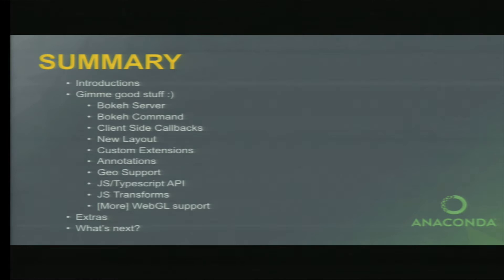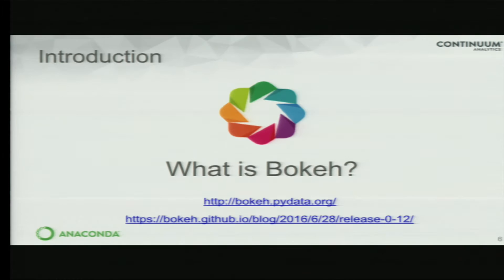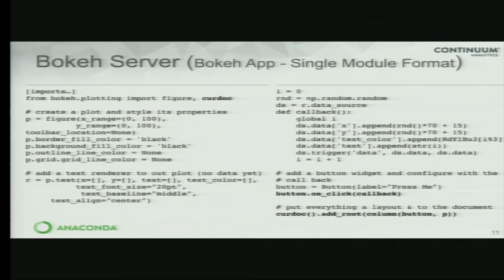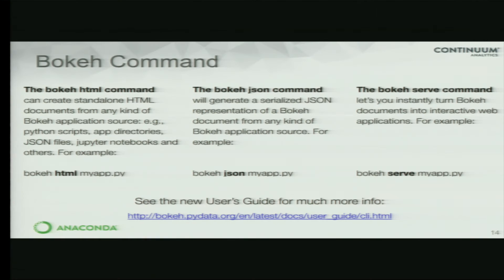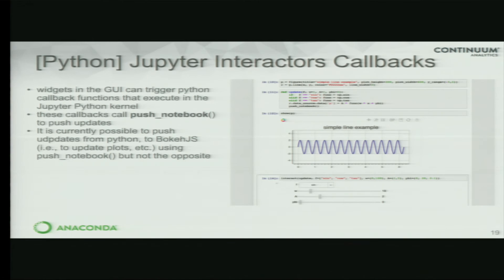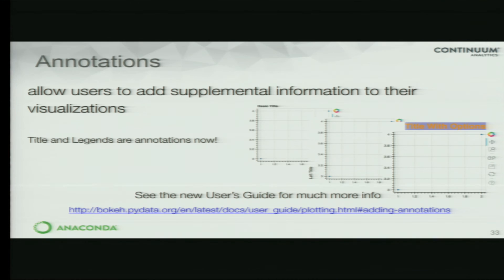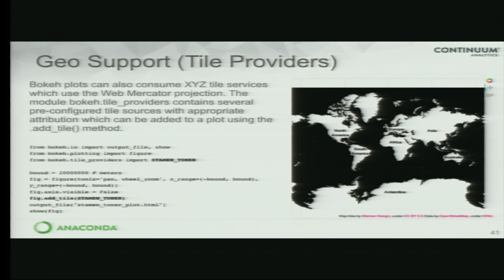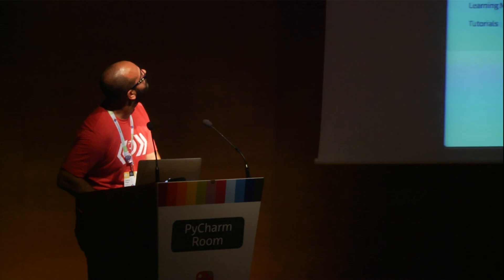Fabio Pliger - OMG, Bokeh is better than ever!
Bokeh is a unique library in its genre that lets users create
beautiful and complex visualizations from Python.

The talks shows a comprehensive overview of the most powerful and
popular Bokeh features, like: the optimized websocket based server for
performant python callbacks from actions on the browser, Javascript
callbacks written in Python (YES!!), bokeh command that lets target
different outputs from the same input, JS transforms from Python,
high-level charts, Geo support, ...

beautiful and complex visualizations from Python (and other languages)
to the browser without actually writing Javascript or HTML.

In the last year the Bokeh team have added a large number of unique
features that are extremely powerful. Fully optimized websocket based
server that enables performant python callbacks from actions on the
browser, Javascript callbacks written in Python (YES!!), bokeh command
that lets target different outputs from the same input, JS transforms
from Python, high-level charts, Geo support, ...

Anyone interested in powerful and easy visualizations should take a
look at it. :)